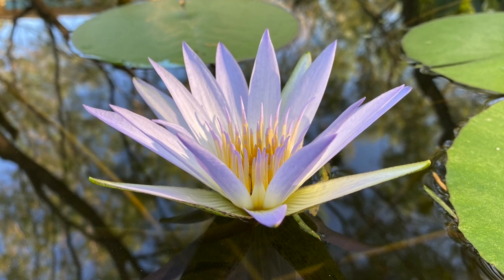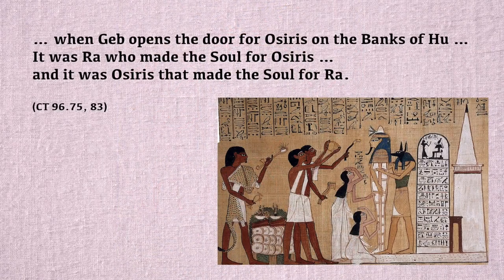The Osirian Cycle: Osiris - Egyptian Myths: A Botanical Perspective Part 5 | On Paradise Earth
Osiris is a critical member of the Ennead whose physical characteristics and mythic roles are almost indistinguishable from those of his great grandfather, Nefertum.   Osiris was made from “the flesh of Atum” and presented himself among the Fields of Ra “as Nefertum,”  which by inference suggest again a floral connection.  Like his primordial source, Osiris-Ra is a sun god and a daily progenitor of his one and only, recurrent son, Horus-Ra, whom he conceives in an aquatic underworld of the Fields of Ra as a water lily blossom.  Osiris is a paradoxical and hidden god within the Nile’s underworld that represents death.  Yet paradoxically, he is symbolized by a phallic pillar (the ‘djed’) that wears the lotus-crown (Ureret) of Nefertum.   In this light he can be identified as yet another incipient lotus-god that inherits the floral roles of Nefertum.